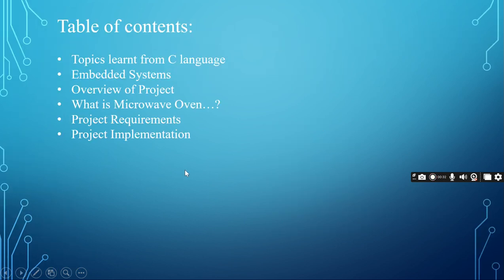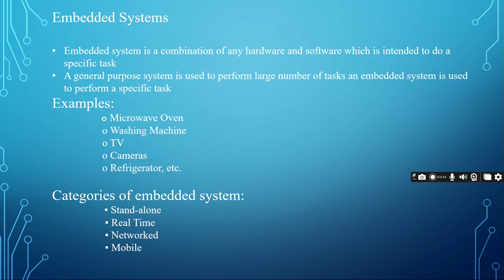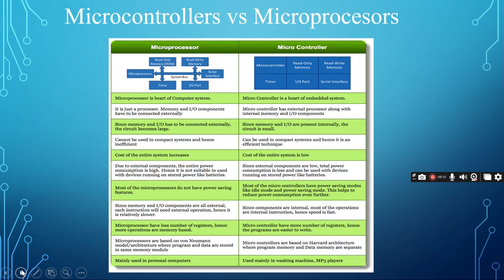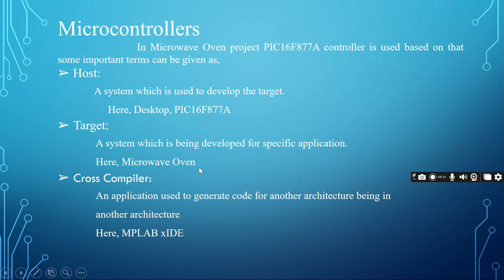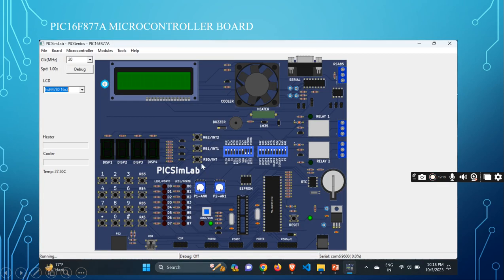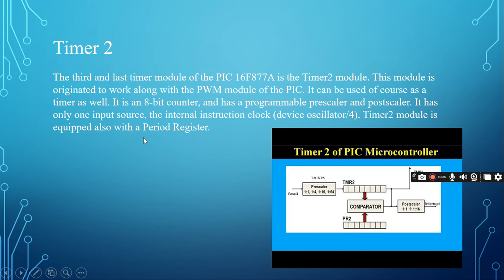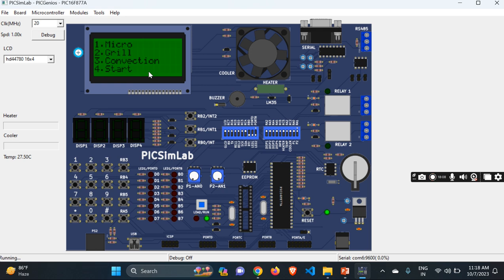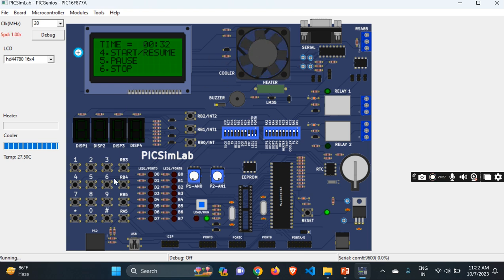Microwave oven project